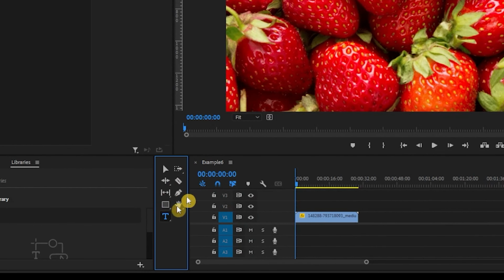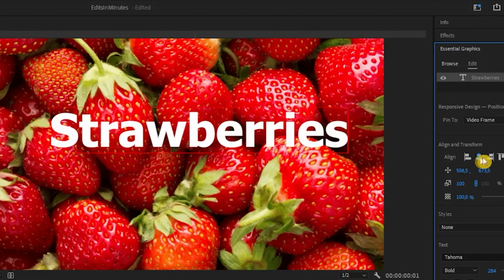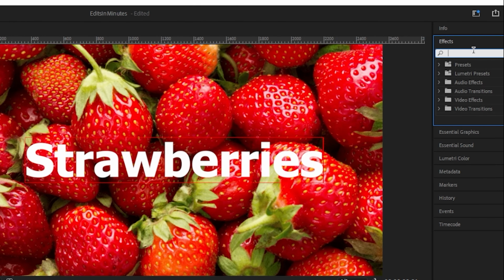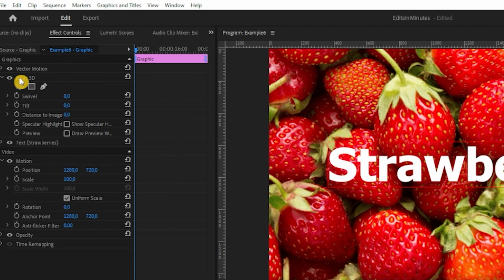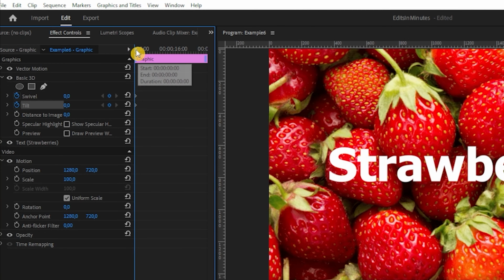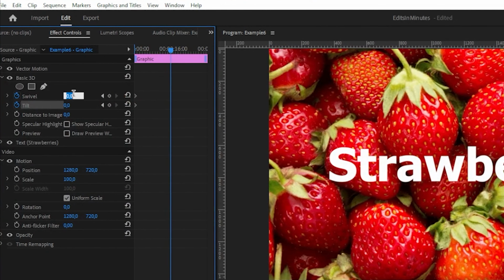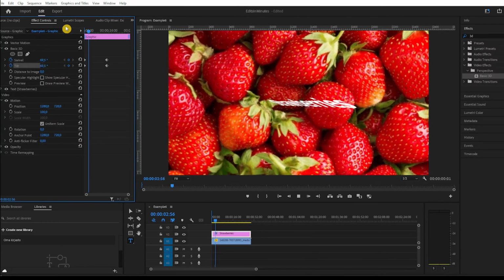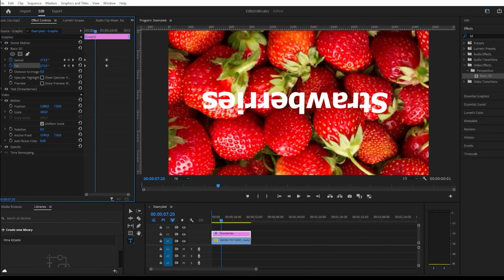Easily Add 3D Text Rotation in Premiere Pro (Step-by-Step Tutorial)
Learn how to easily add a 3D text rotation effect in Premiere Pro with this step-by-step tutorial. Enhance your video projects by creating dynamic and eye-catching text animations that will captivate your audience. Follow along and master the art of 3D text rotation in Premiere Pro today!